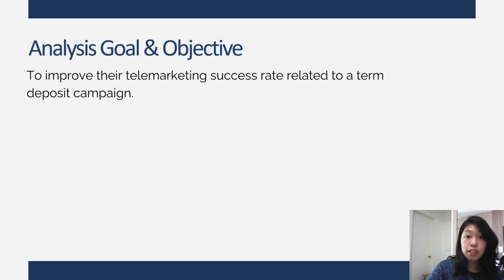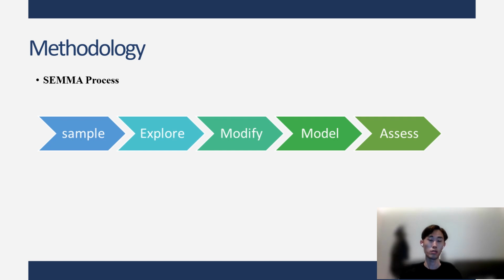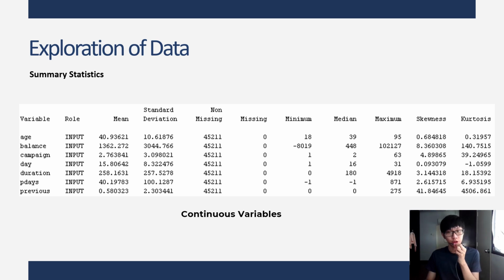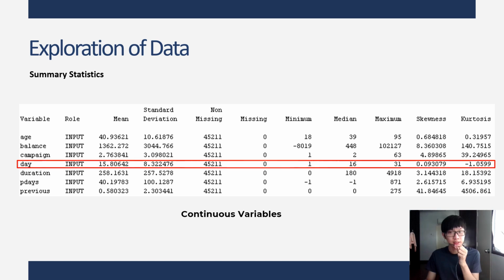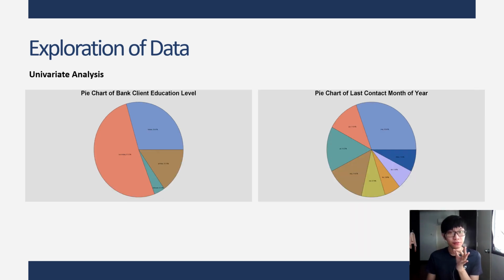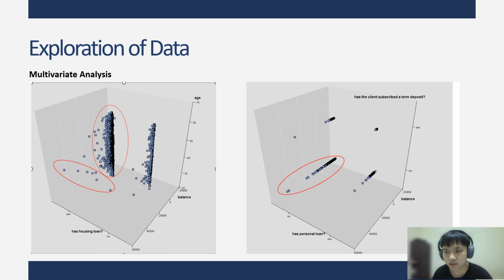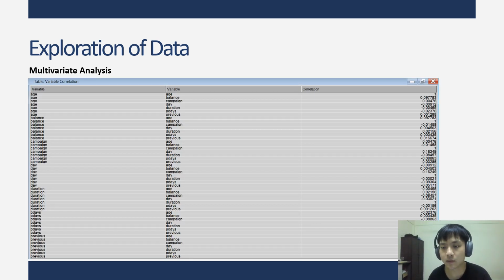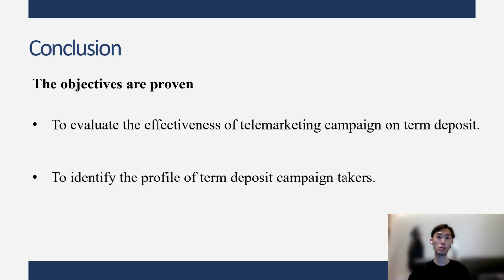WQD7005 - Group 6 Presentation